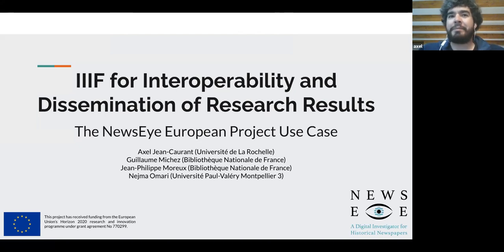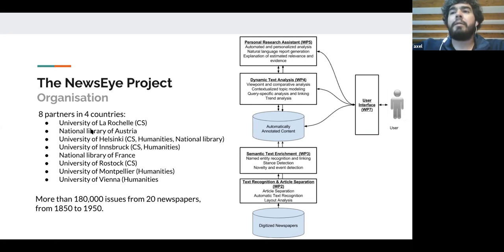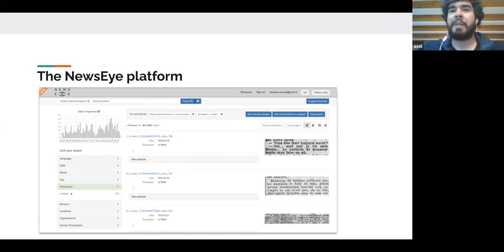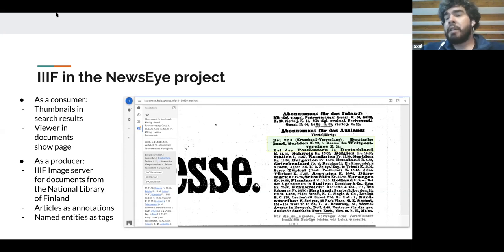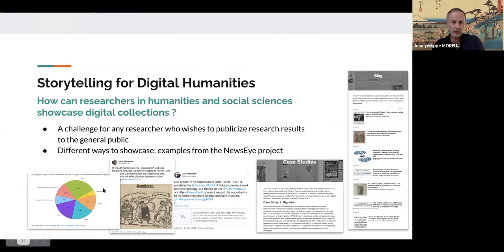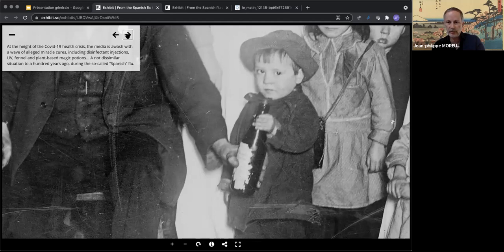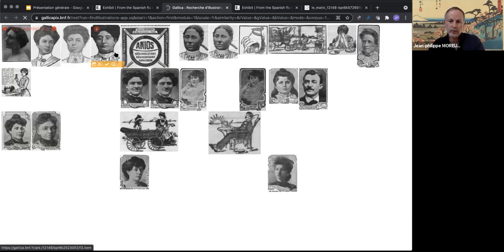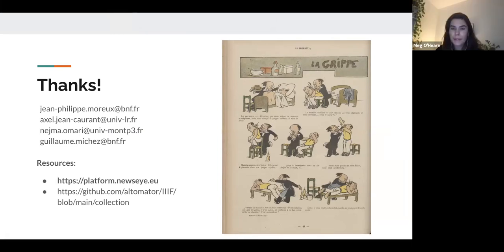IIIF for Interoperability and Dissemination of Research Results The NewsEye European Project Use Cas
NewsEye, funded by the European Union’s Horizon 2020 research and innovation programme, is a research project advancing the state of the art and introducing new concepts, methods and tools for digital humanities by providing enhanced access to historical newspapers for a wide range of users.

The NewsEye project involves national libraries, humanities and social science research groups and computer science research groups. It addresses a number of challenges, which will result in significant scientific advances, in text recognition, document analysis, natural language processing, dynamic text analysis and more. At the kick-off meeting, it became very clear within the consortium that the NewsEye project needed to take advantage of the promise of IIIF interoperability. Today, the main distribution format with which we describe data and metadata within the project is IIIF and the W3C annotation framework.

In this context, our presentation describes how a DH researcher or research team can use the IIIF ecosystem to give access to its research corpora and results using a variety of concepts and tools taken in the IIIF toolbox, from IIIF Collections to IIIF digital narration tools like Exhibit. The sandbox for this presentation will be based on “Curfew and inflammatory media coverage: spotlight on an exceptional measure”, a digital investigation in French newspapers and a series of blog posts by Nejma Omari, member of the NewsEye project team. The presentation will demonstrate how IIIF promotes interoperability in terms of sharing data and research results in the context of transnational projects based on IIIF compliant data repositories.